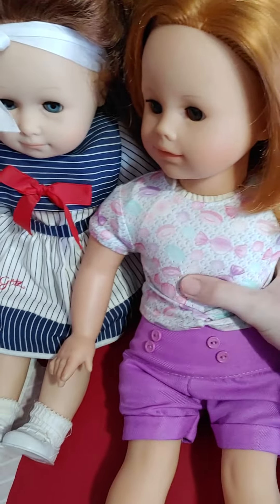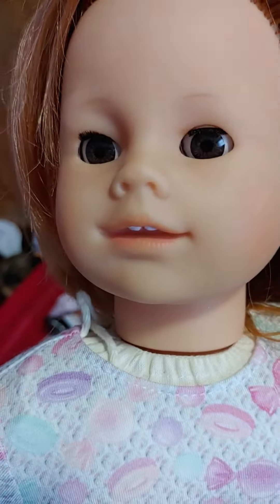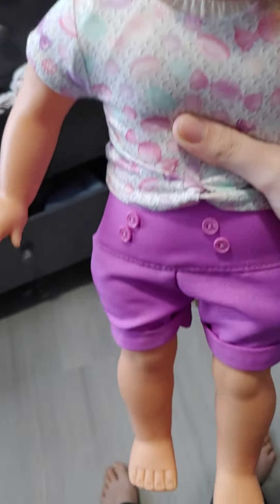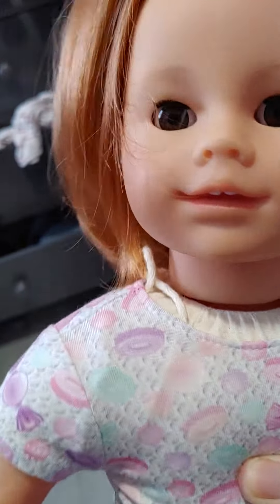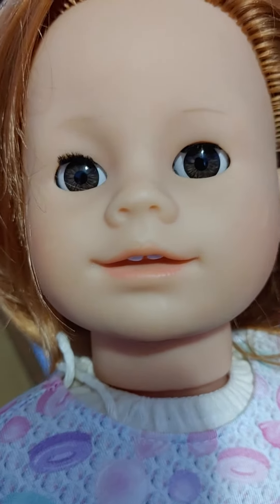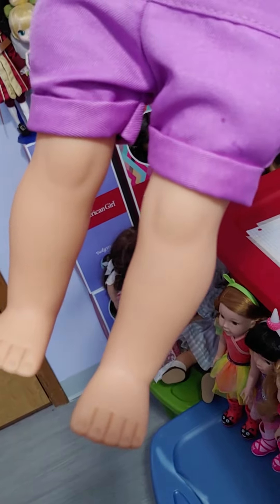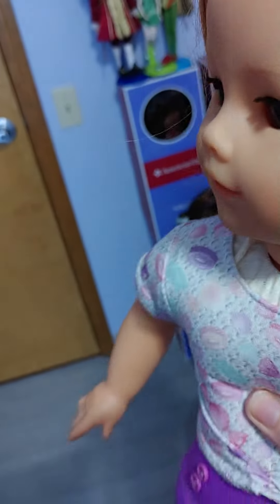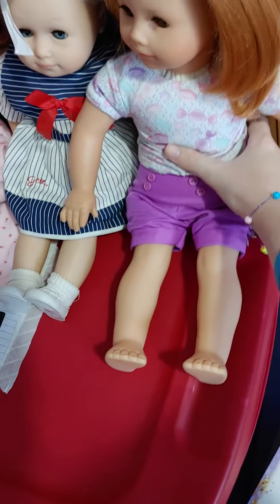another Yolanda (official name lindsay) american girl number 4 prototype direct from germany